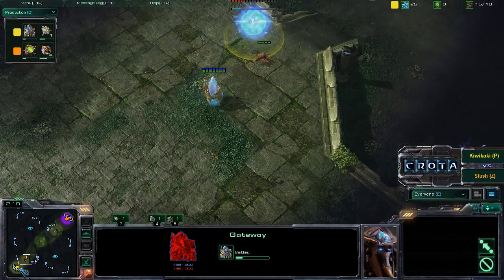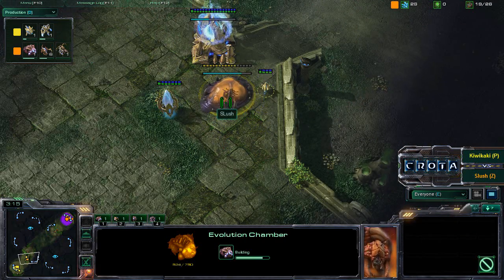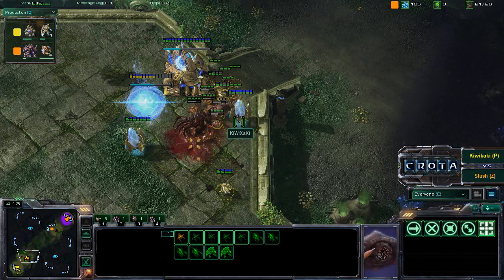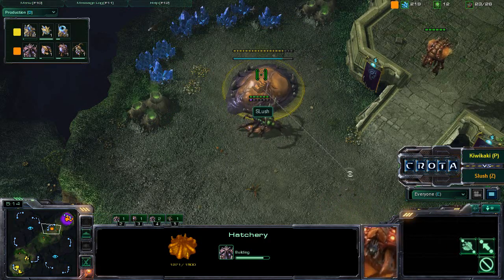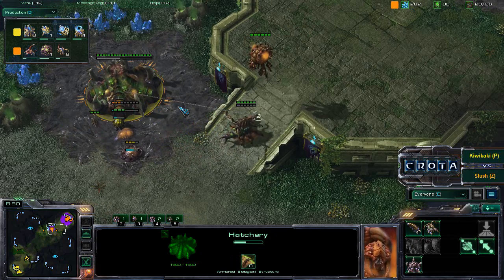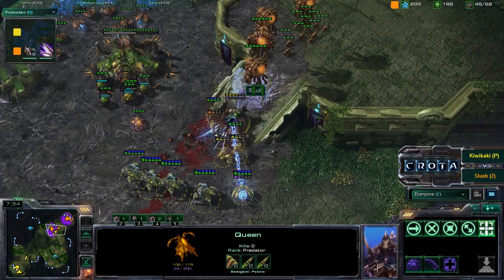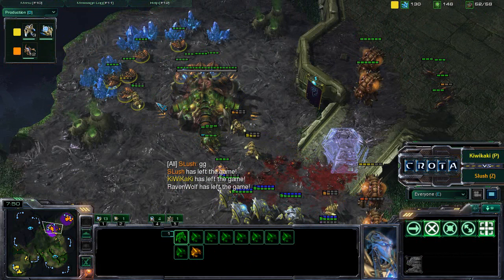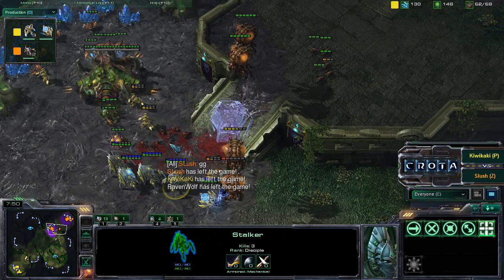StarCraft 2 - SC377 - Kiwikaki (P) vs Slush (Z) on Steppes of War